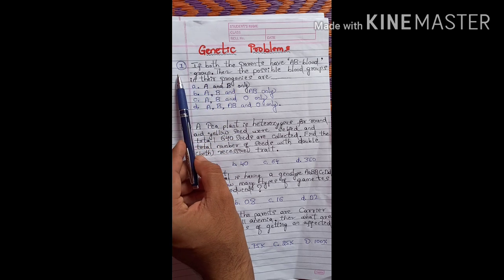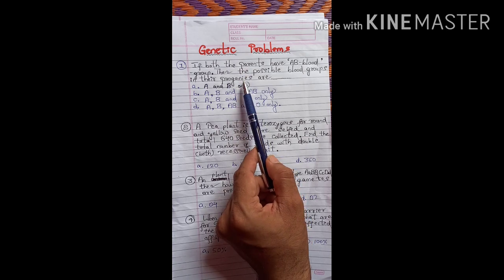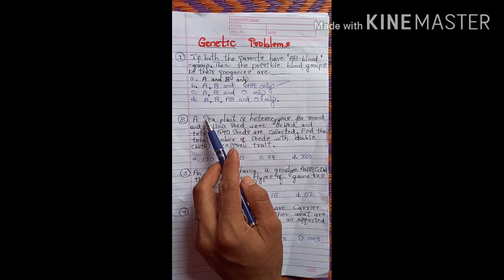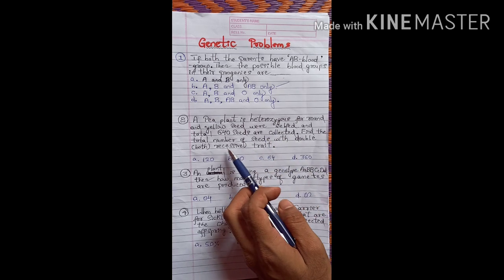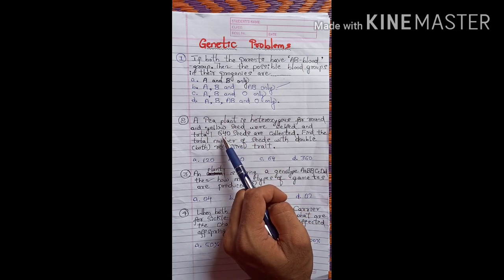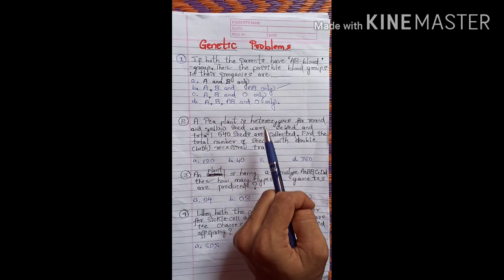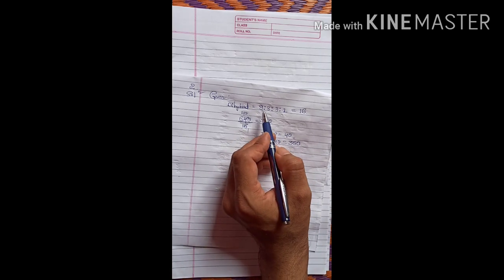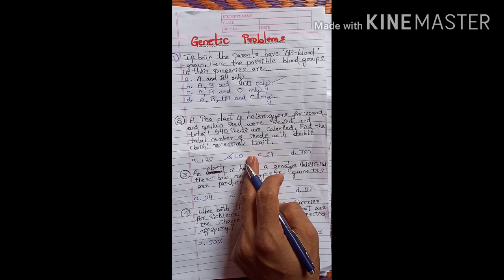Genetic problem (Part-2) for NEET And KSET